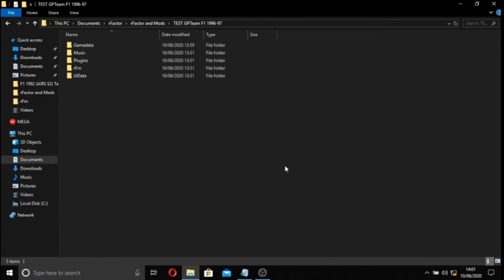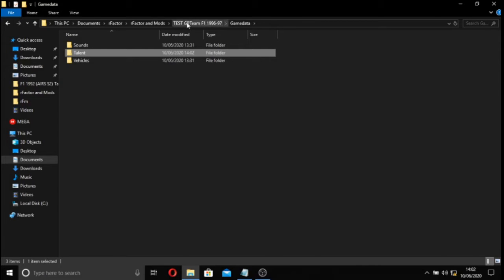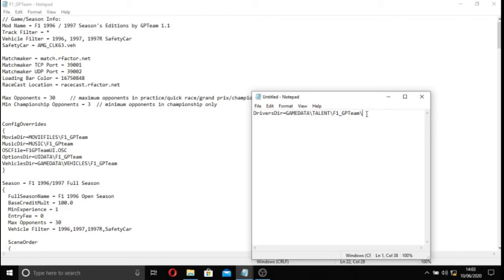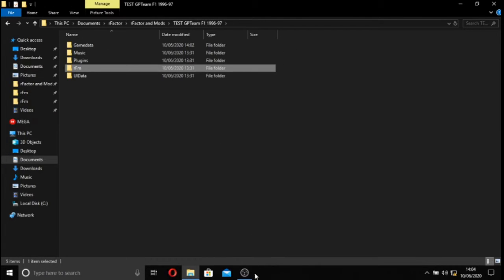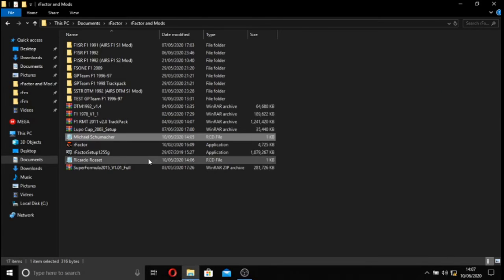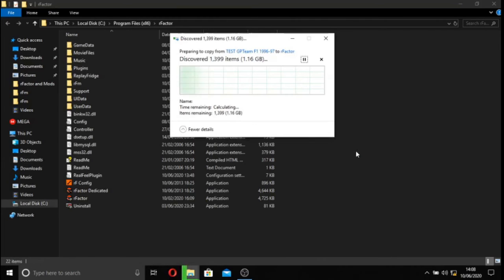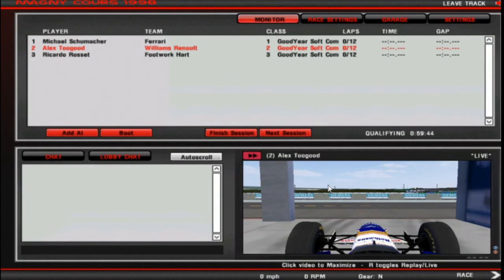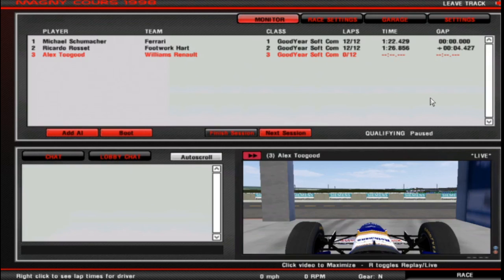An rFactor Guide To...Talent Files and Creating Realistic AI Performance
The first episode of a small, informative series I'm going to be making, where I teach various, important things to know when modifying rFactor. I decided to start with something simple (to me), which is adding a talent file directory to a mod, and playing around with .rcd files, known as driver talent files to mimic car/driver performance on the track. This may or may not work for rFactor 2 and AMS (Automobilista), as both are descendants of this game (as far as I'm aware).

Let me know what else I should do in the comments below, as well as feed back on the style of the video, tell me what you liked and disliked, etc.